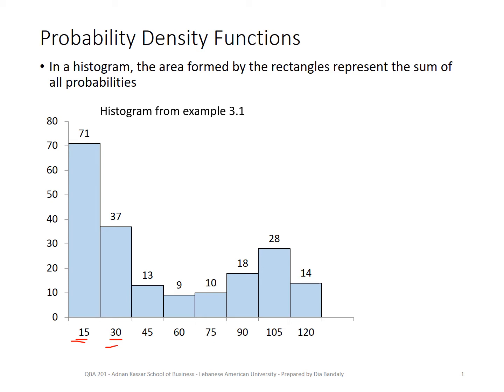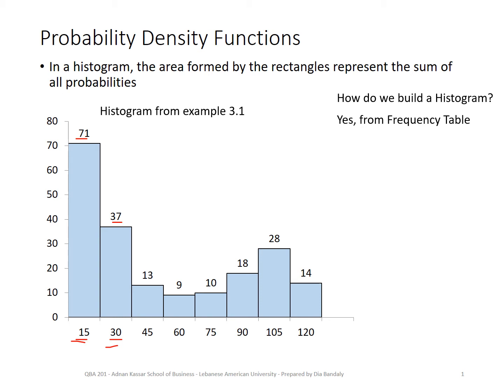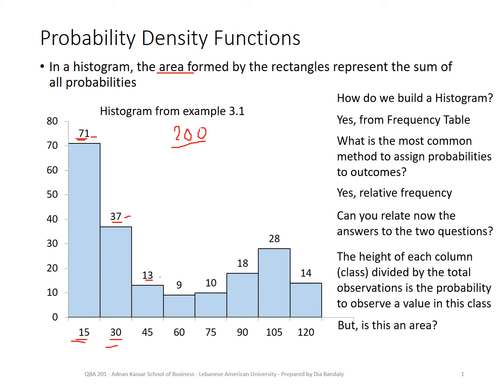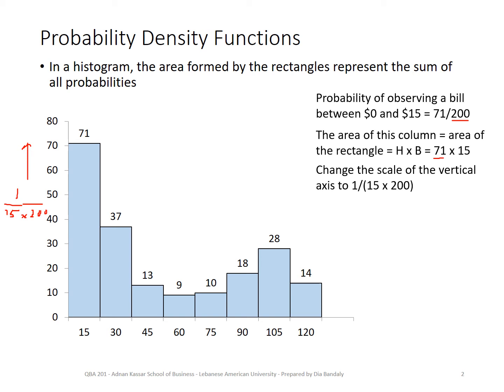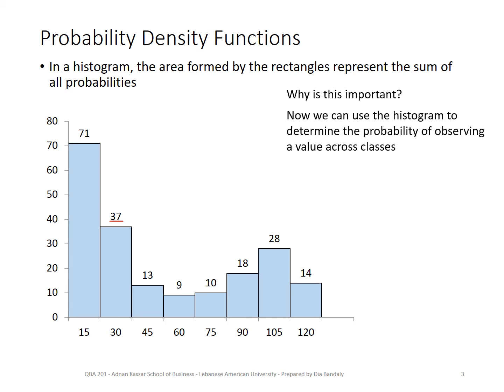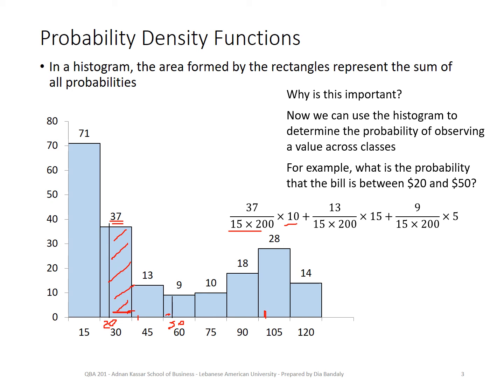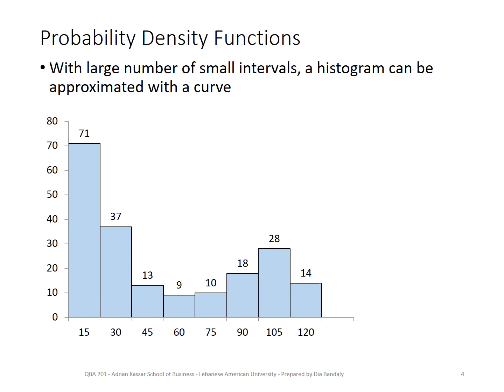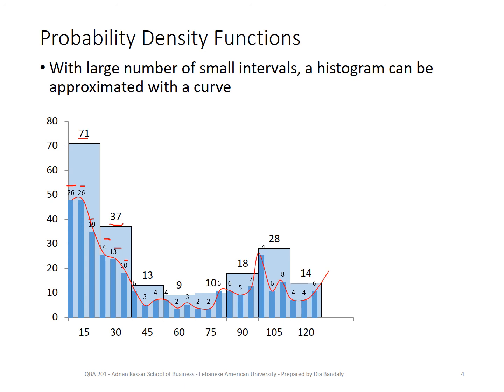Continuous Probability Distributions - Part 2